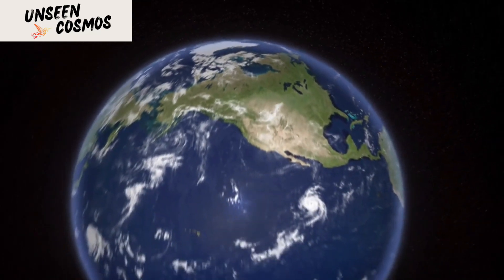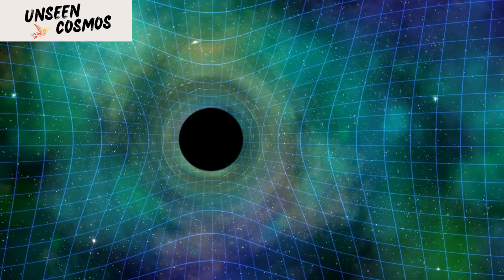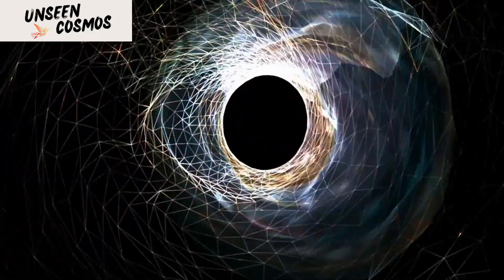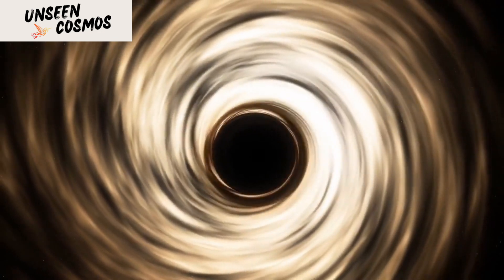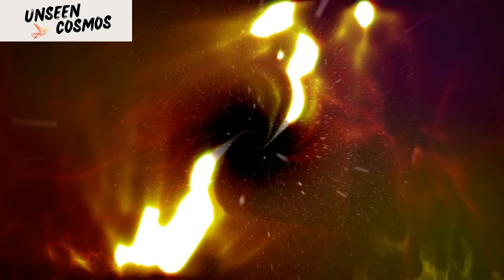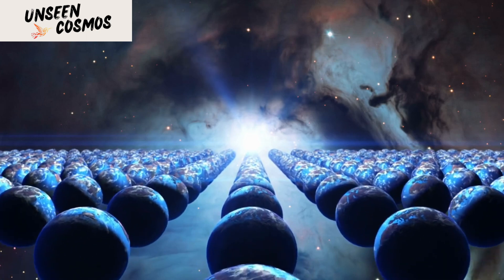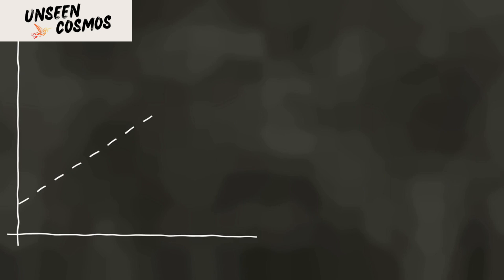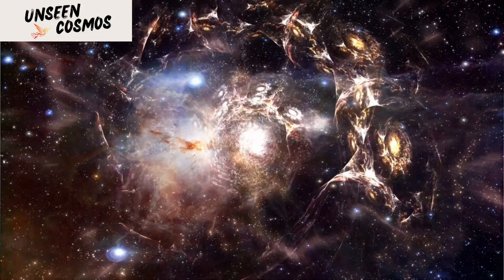3 Minutes Ago: Nasa Proved How was The Universe Before Bigbang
In this mind-bending YouTube video, we delve into the captivating concept of the universe before the Big Bang. Embark on a cosmic journey through the realms of theoretical physics and astrophysics as we explore the origins of our universe. Unraveling the mysteries of pre-Big Bang existence, we encounter fascinating theories and tantalizing possibilities, from cyclic universes to quantum fluctuations and multiverse hypotheses. Through stunning visuals, engaging explanations, and expert insights, this video immerses you in a captivating exploration of the unknown, inviting you to ponder the profound questions that lie at the very heart of our cosmic origins.